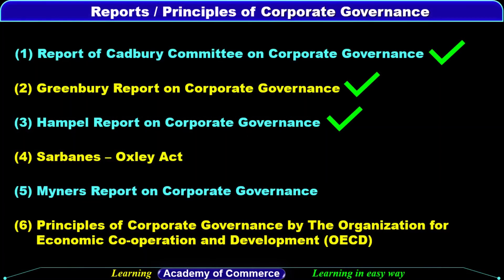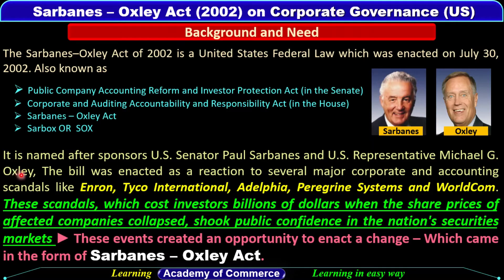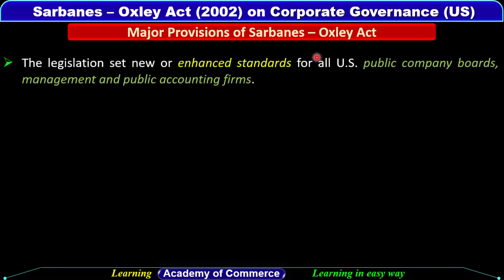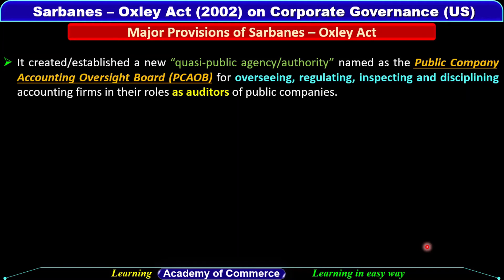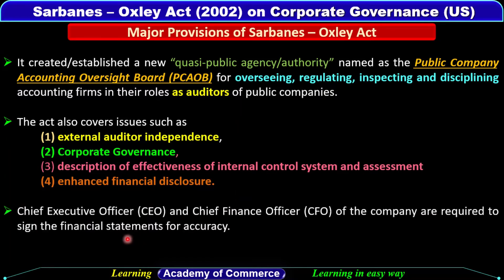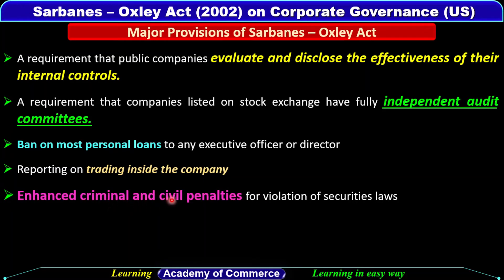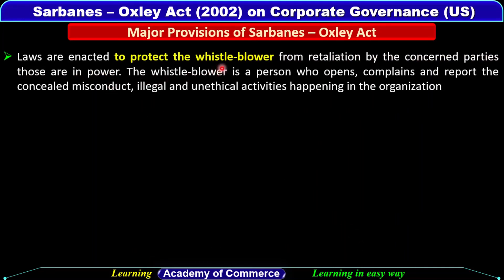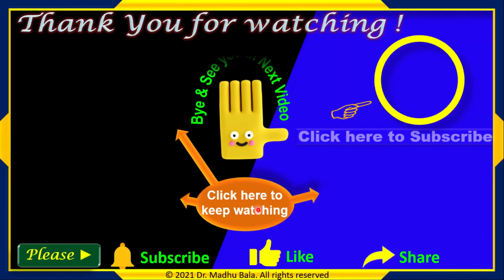Sarbanes Oxley Act (SOX) on Corporate Governance | M.Com | MBA | BBA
for Notes & other quality content.
§ Regards, Dr. Madhu Verma §

💥 Links of other Reports on Corporate Governance 💥:-

📌 Your Queries 📌
Learning Academy of Commerce
Academy of Commerce
sarbanes oxley act
sarbanes oxley act of 2002
sarbanes oxley act of 2002 explained
sarbanes oxley act explained
sarbanes oxley act section 404
sarbanes oxley act 2002 in hindi
sarbanes oxley act of 2002 provisions
sarbanes oxley act of 2002 malayalam
sarbanes oxley act of 2002 in urdu
sarbanes oxley act pronunciation
sarbanes oxley act of 2002 titles
sarbanes oxley act background
sarbanes oxley act basics
sarbanes oxley act background check
sarbanes oxley act book 1
what is sarbanes oxley act
understanding the sarbanes oxley act
what is sarbanes oxley act 2002
sarbanes oxley act deutsch
sarbanes oxley act effects,
sarbanes oxley act of 2002 in hindi
sarbanes oxley act full text
sarbanes oxley act guidelines
sarbanes-oxley act (sox)
sarbanes oxley act how to pronounce
sarbanes oxley act impact
sarbanes oxley act impact on accounting
sarbanes oxley act in a nutshell
sarbanes oxley act judicial review
sarbanes oxley act key provisions
sarbanes oxley act key requirements
sarbanes oxley act knowledge
sarbanes oxley act latest
sarbanes oxley act main points
sarbanes oxley act necessary
sarbanes oxley act now
sarbanes oxley act overview
sarbanes oxley act of 2002 pronounce
sarbanes oxley act questions
sarbanes oxley act quote
sarbanes oxley act questions and answers
sarbanes oxley act quickly
sarbanes oxley act rules
sarbanes oxley act still in effect
sarbanes oxley act sox
sarbanes-oxley (sox) act of 2002
sarbanes oxley (sox) act 2002 (usa)
the sarbanes oxley act of 2002
sarbanes oxley act video
sarbanes oxley act youtube
sarbanes oxley act 2002
Academy of Commerce
Academy of Commerce
Corporate Governance
Principles of Good Governance
Governance
Good Governance
Principles of Corporate Governance
Pillars of Corporate Governance
Principle of Good Governance
Pillars of Good Governance
Corporate governance in hindi
Corporate Governance in India
Corporate Governance Models
Corporate Governance mba
Corporate Governance ca final audit
Corporate Governance and business ethics
Corporate Governance lectures
Corporate Governance theories
Corporate Governance ugc net
Corporate Governance cs professional
Corporate Governance meaning
Corporate Governance definition
Corporate Governance and business ethics ugc net
Corporate Governance in banking sector
Corporate Governance model
corporate governance
meaning of CG
benefits of CG
need of CG
theories of corporate governance
agency / shareholders theory
stewardship theory
stakeholders theory
Anglo-US Model of Corporate Governance
Anglo-American Model
Japanese Model of corporate governance
German Model of Corporate Governance
Indian Model of Corporate Governance